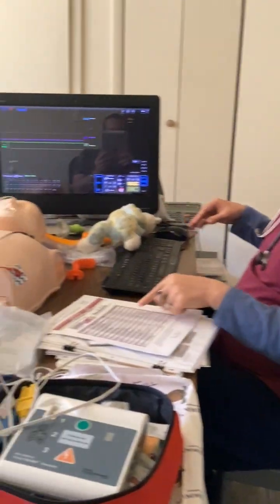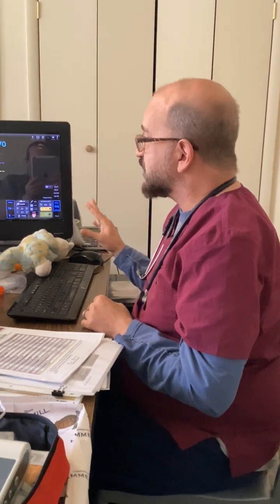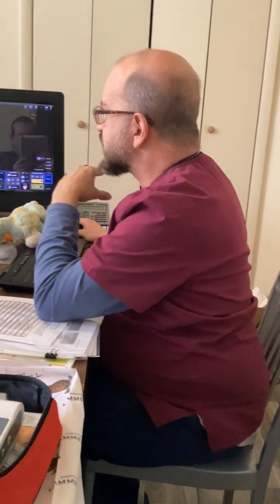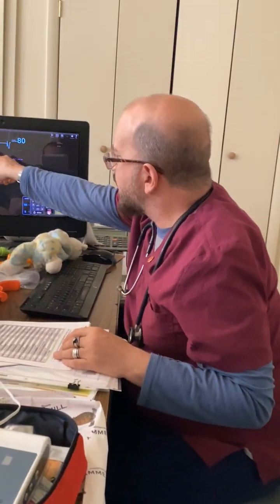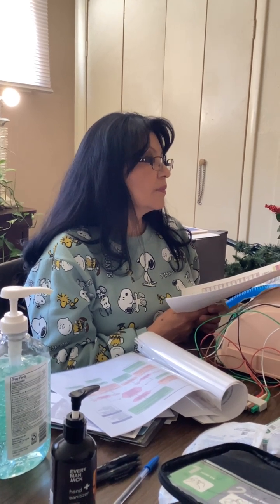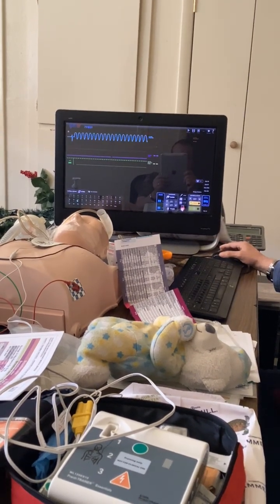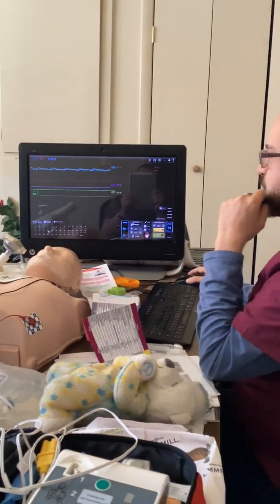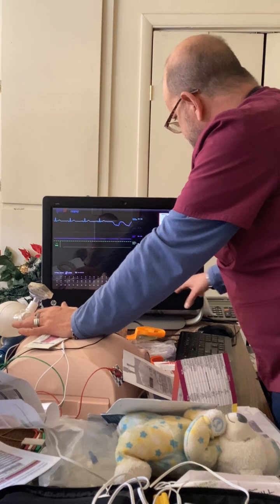AHA PALS DEMONSTRATION AND PRACTICE MAY 11th, 2023